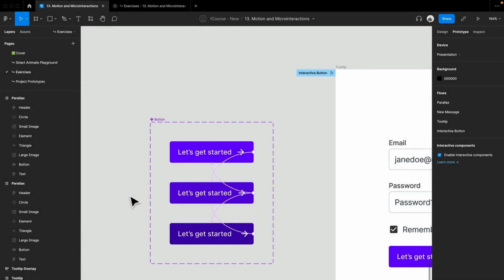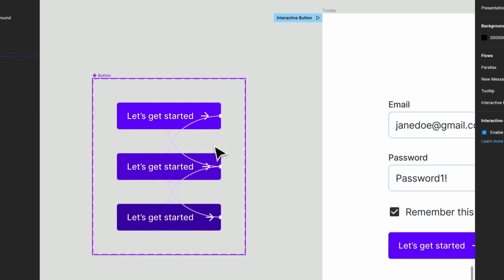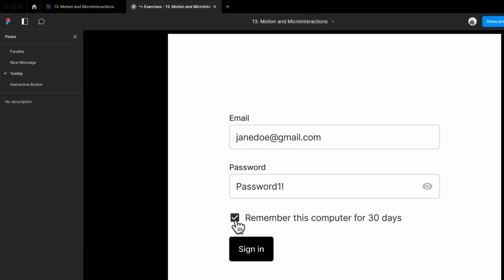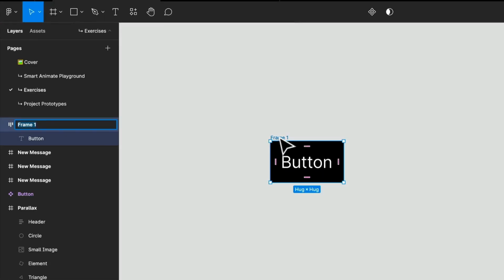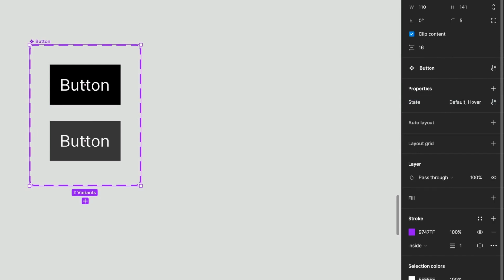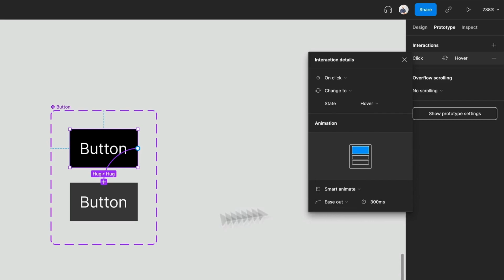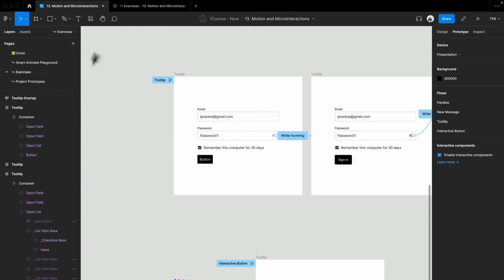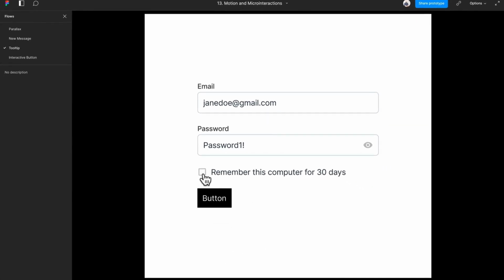Check-In Interactive Components | Figma Course for UI/UX Beginners